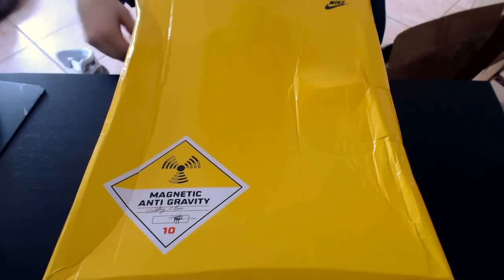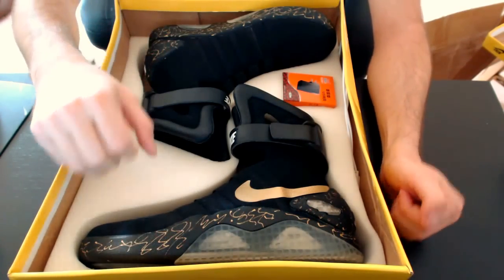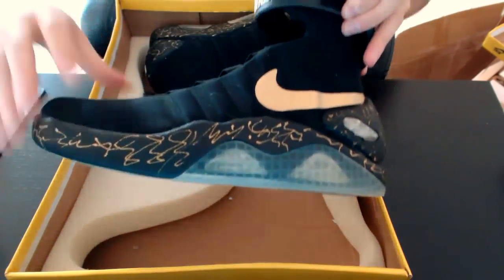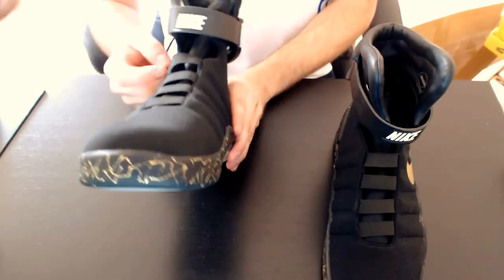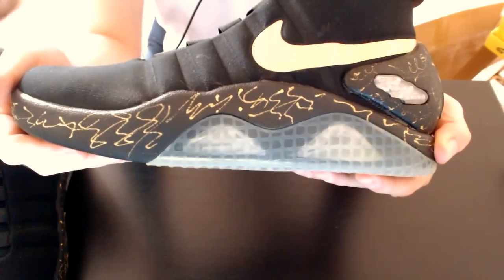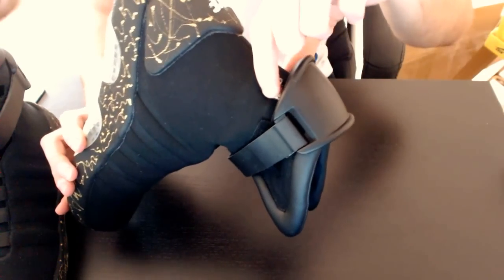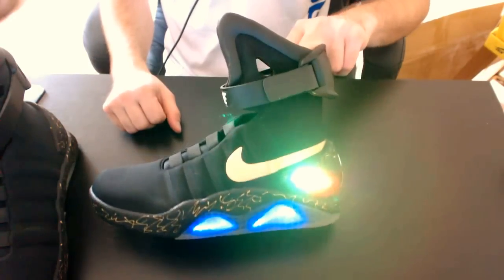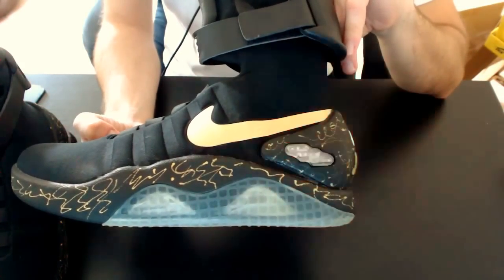Nike MAG Black Replicas Unboxing and Review